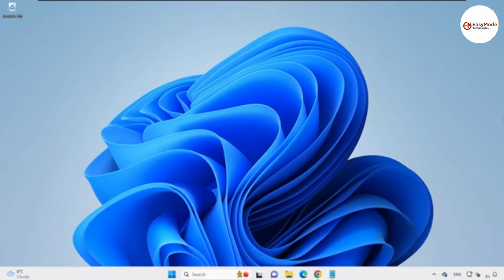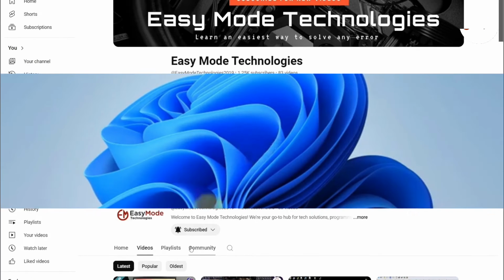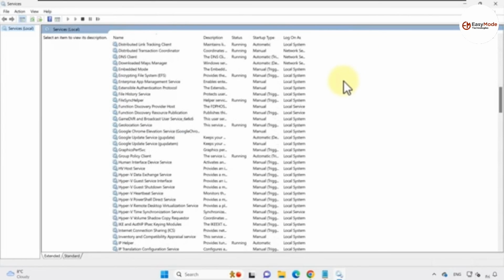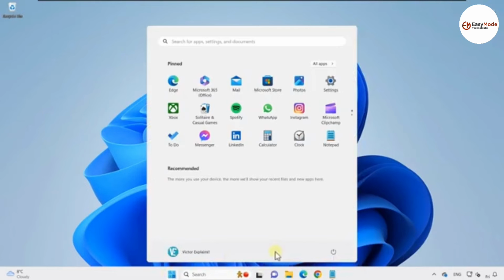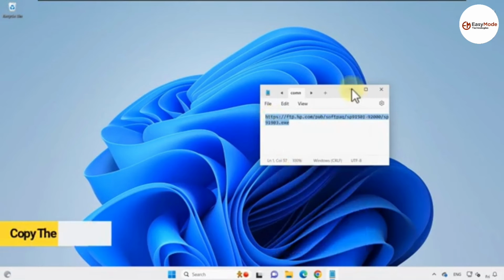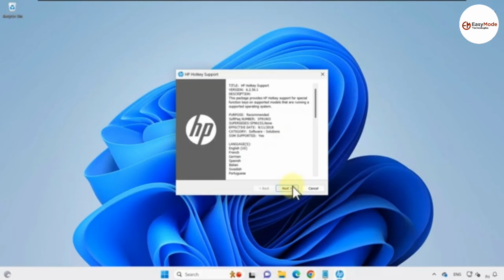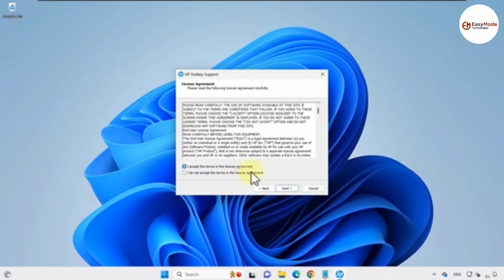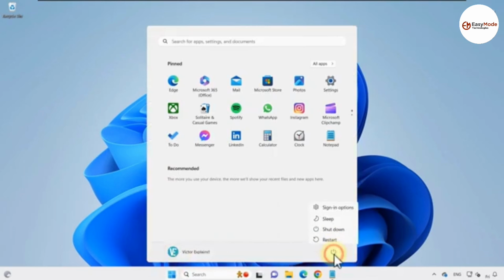Fix HP Hotkey Support Blank Pop-up in Windows 10 / 11 l Solve Hotkey Problem✅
▶ In This Video You Will Find How to Fix HP Hotkey Support Blank Pop up Error in Windows 10 / 11  ✔️.

 ⁉️ If You Faced Any Problem You Can Put Your Questions Below ✍️ In Comments And I Will Try To Answer Them As Soon As Possible .

▬▬⬇️ 𝐋𝐢𝐧𝐤 𝐭𝐨 𝐝𝐨𝐰𝐧𝐥𝐨𝐚𝐝 𝐟𝐢𝐥𝐞𝐬 ▬▬

0:00 - intro
0:11 - How to Fix HP Hotkey Support Blank Pop up Error in Windows 11 and 10
0:30 - Open Services
0:49 - Try To Disable (HP Hotkey UWP Service)
1:19 - Copy The Download Link From Description and Paste it Here Then Press Enter
2:06 - Outro

▬▬ 𝐉𝐨𝐢𝐧 𝐔𝐬 𝐈𝐧 YouTube  ▬▬

▶ ▶️ S u b s c r i b e In This Video You Will Find How to Fix HP Hotkey Support Blank Pop up Error in Windows 10 / 11 ✔️.

0:00 - intro
0:11 - How to Fix HP Hotkey Support Blank Pop up Error in Windows 11 and 10
0:30 - Open Services
0:49 - Try To Disable (HP Hotkey UWP Service)
1:19 - Copy The Download Link From Description and Paste it Here Then Press Enter
2:06 - Outro

▬▬ 🔎 𝐇𝐚𝐬𝐡𝐓𝐚𝐠𝐬 ▬▬

▬▬ 🔎 𝐇𝐚𝐬𝐡𝐓𝐚𝐠𝐬 ▬▬